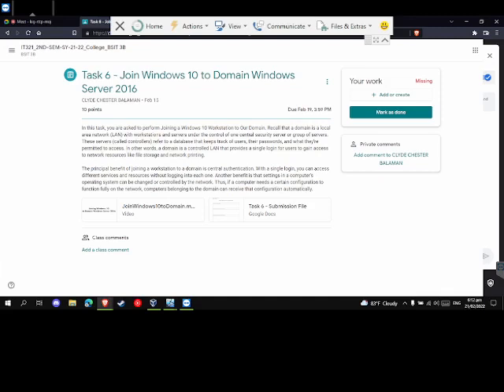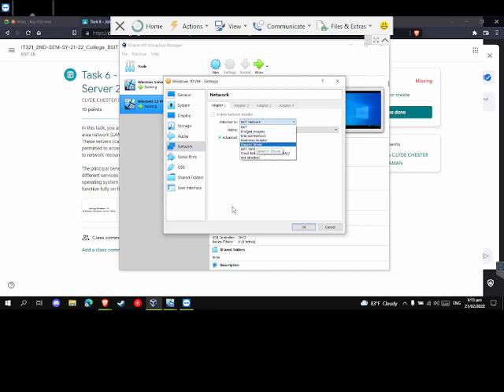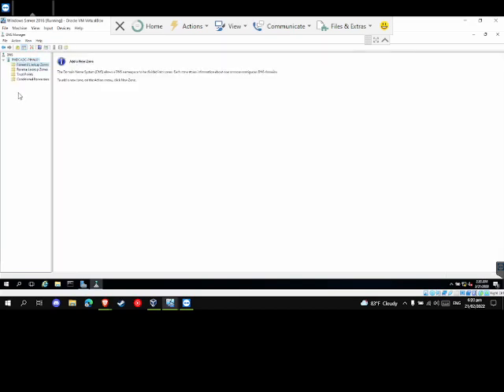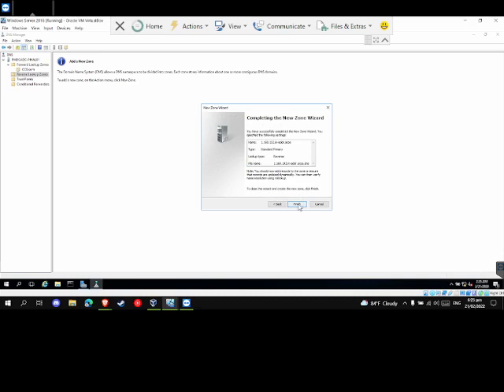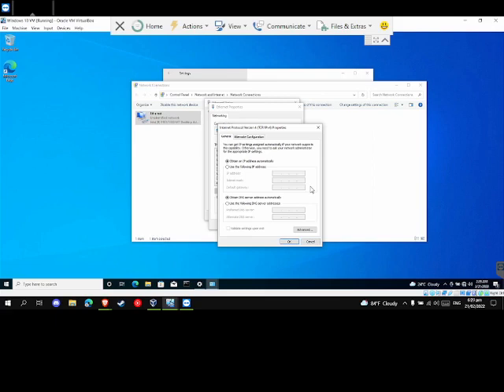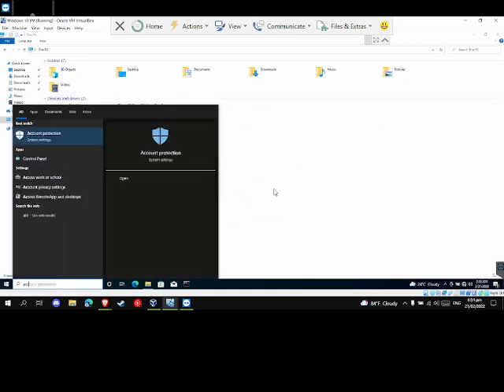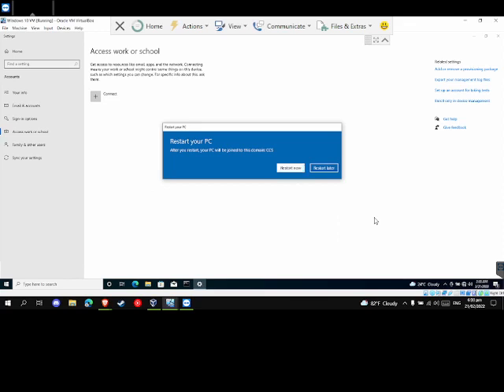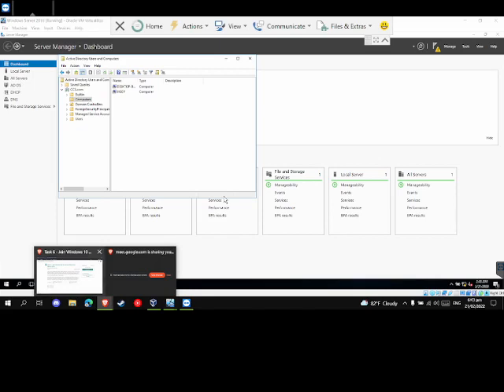Task 6 - Join Windows 10 to Domain Windows Server 2016